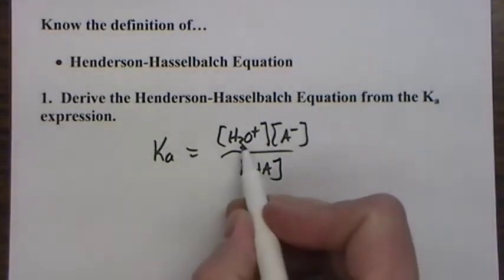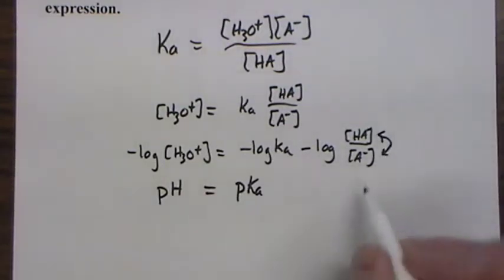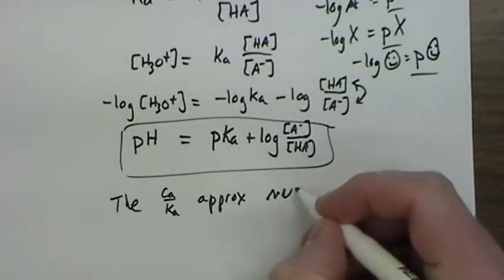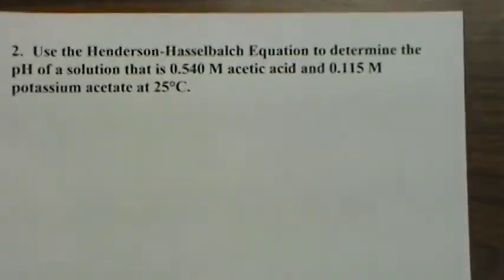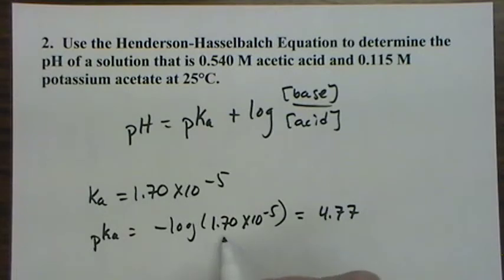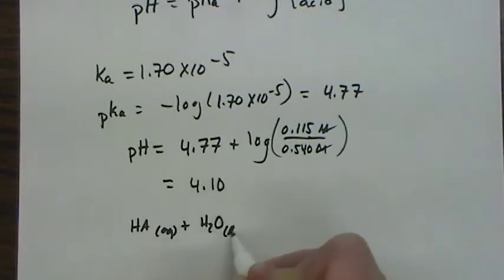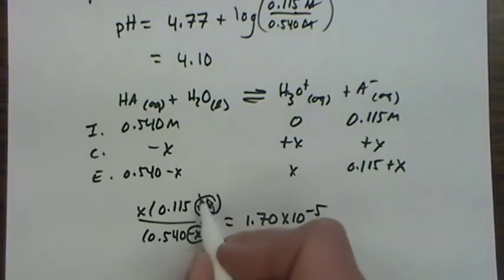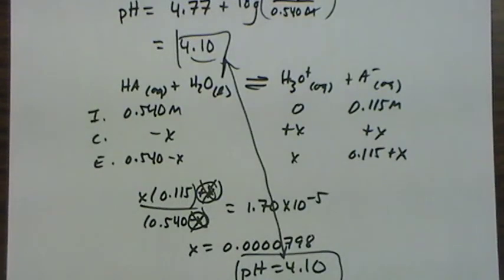CHEM 1180 Lecture 032 Henderson Hasselbalch Equation